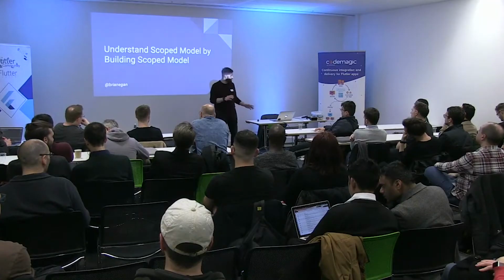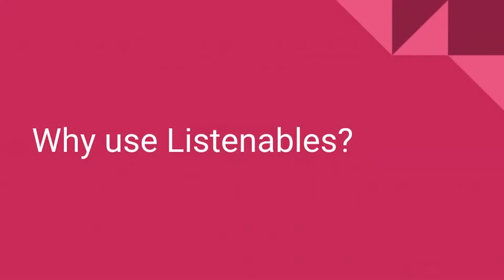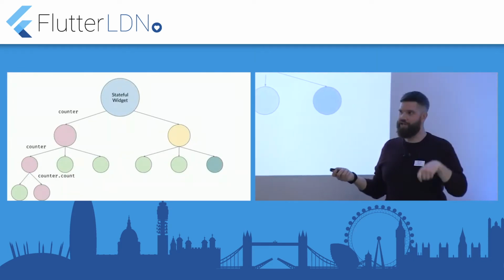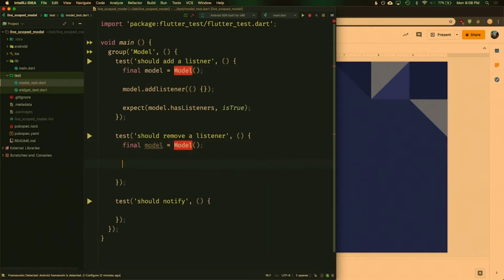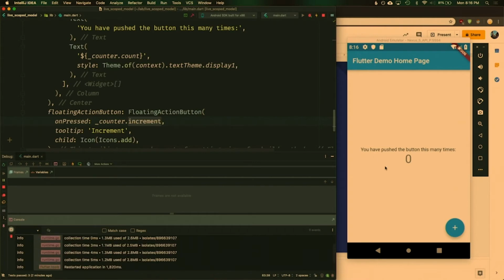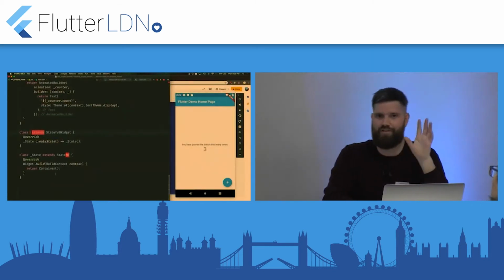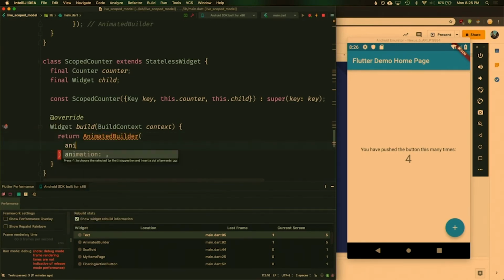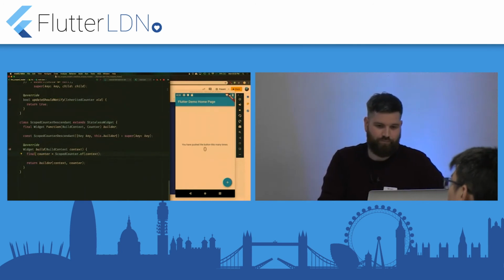Brian Egan: Learn Scoped Model by building Scoped Model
Are you learning Flutter architecture, but confused by Streams, Sinks, RxDart, Redux, and all the others? There’s a simpler alternative: Scoped Model! However, Scoped Model is merely a wrapper around two Flutter features: InheritedWidgets and Listenables!

First, we’ll dive into how the role of Model classes and how they can be used to architect scalable applications. We will write a Model class from scratch, demonstrating how it uses the Listenable class from Flutter!

Next, we’ll write the ScopedModel Widget. This will demonstrate how to pass data from a Model to several different Widgets using the power of InheritedWidgets!

This talk aims to demonstrate how you can use Scoped Model to build scalable applications, as well as a practical understanding of how you can use two powerful features of Flutter: Listenables and InheritedWidgets!